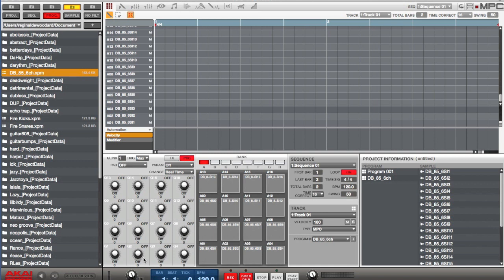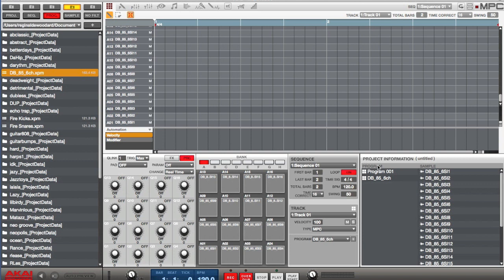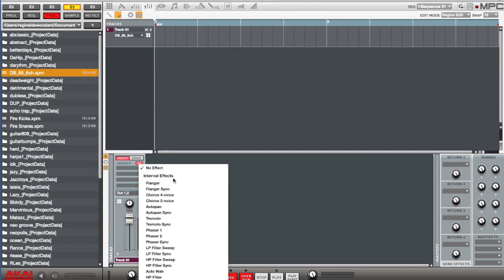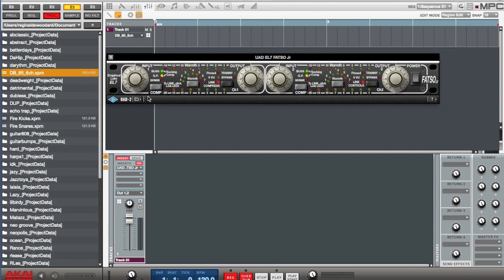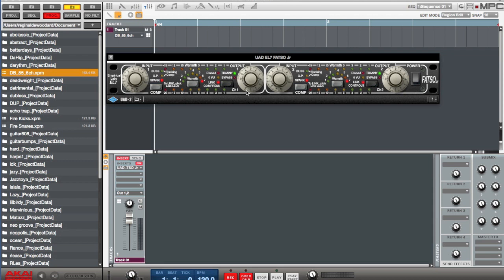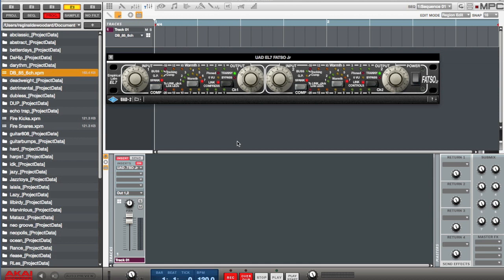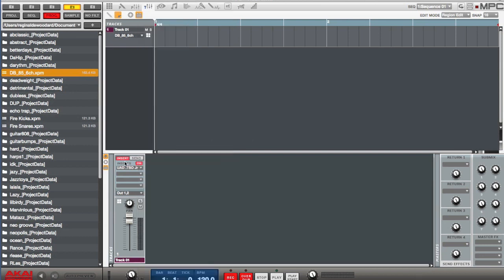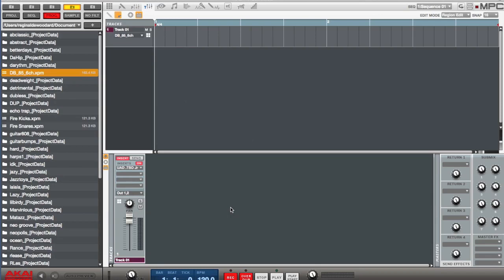Akai MPC Renaissance and Universal Audio Apollo Fatso Jr Effect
Demo of the Universal Audio Fatso Jr. Effect Plug in using the Akai Renaissance and the Universal Audio Apollo